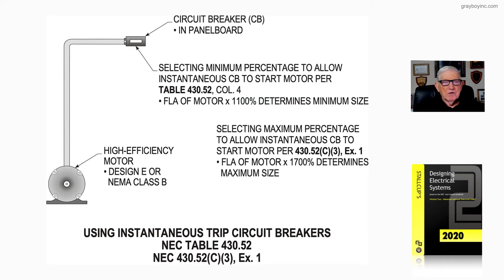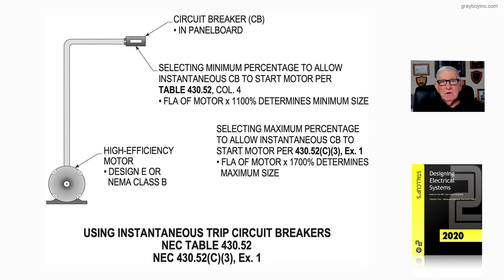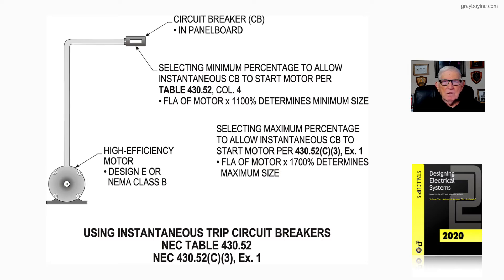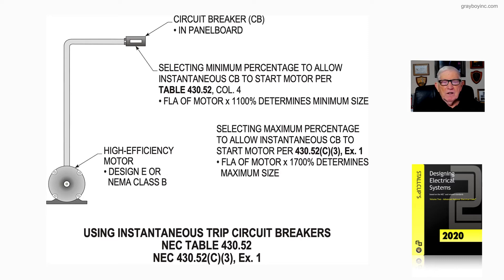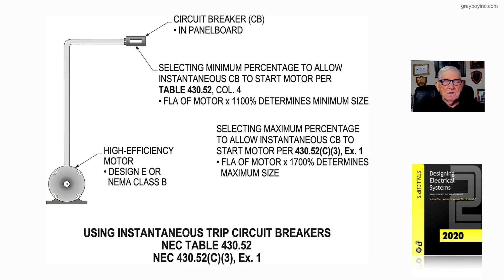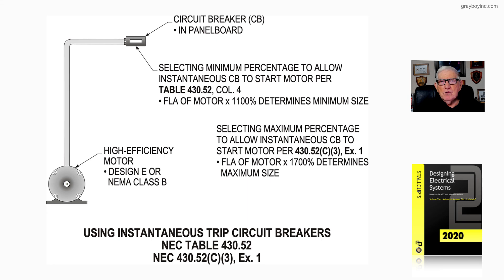18-16 USING INSTANTANEOUS TRIP CIRCUIT BREAKERS - 430.52(C)(3), Ex. 1